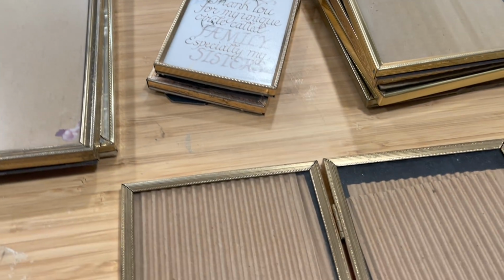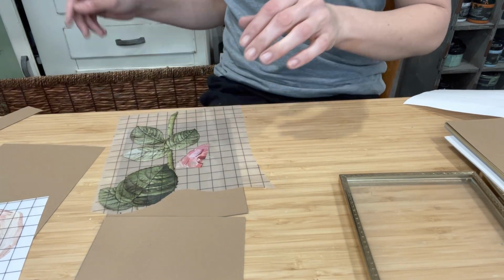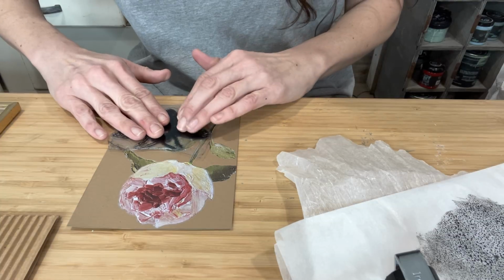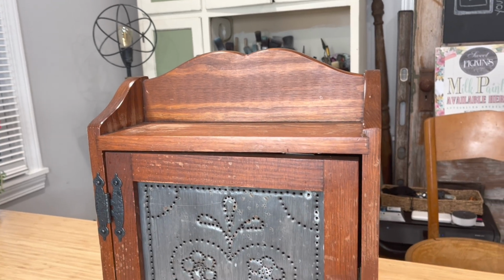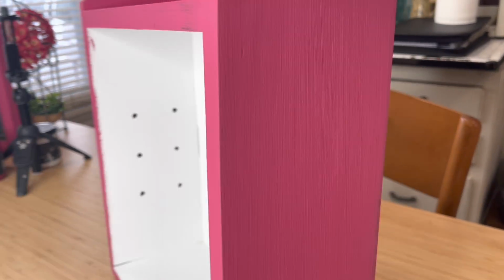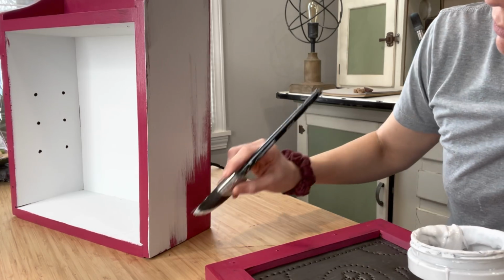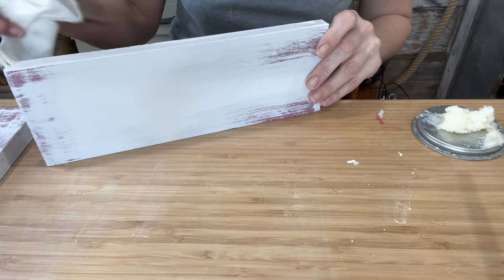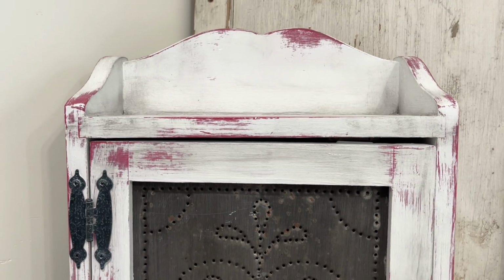Thrift Flips for Profit | 2023 Pantone Color Trends | Shabby Chic Decor | DIY Decor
Project One: Frames
Stamp: Queen Bee
IOD Transfers: Painterly Florals and Ephemeral Melange

DIY Kissing Booth, Beadboard, Big Top, Clear Wax, Black Wax

Avhrit Cordless Hot Glue Gun